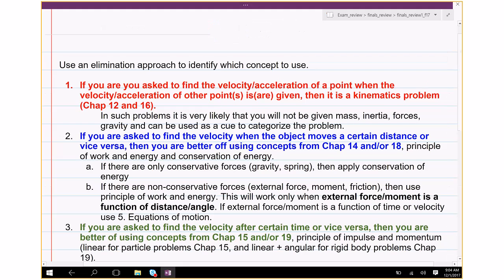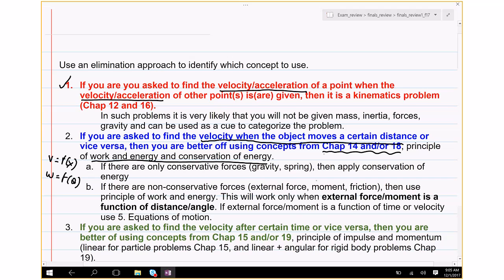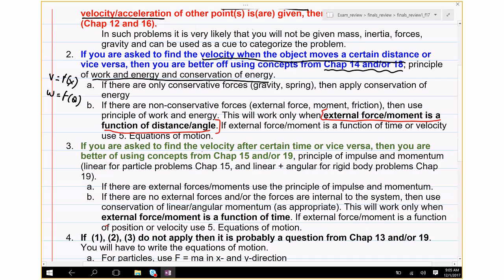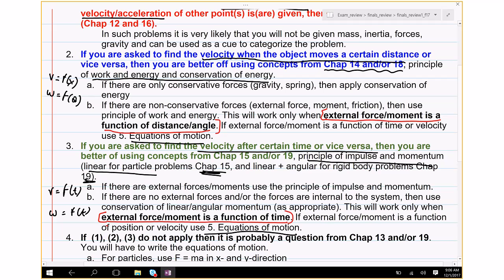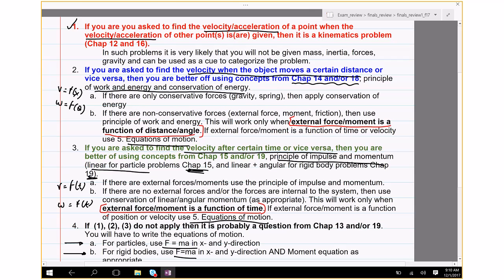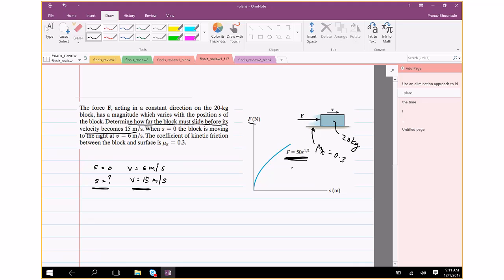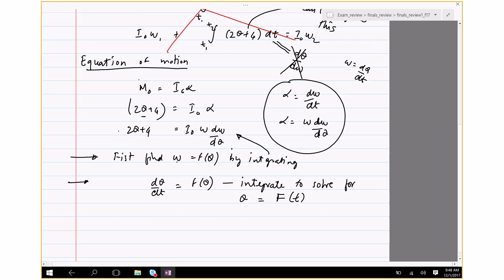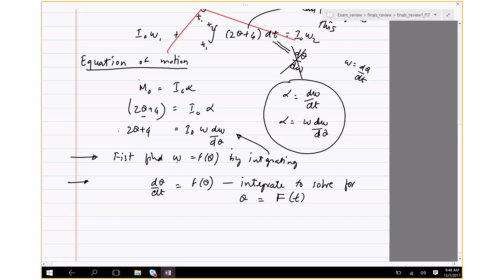Finals review1 (Fall 2017)